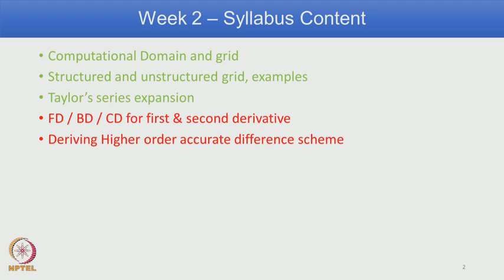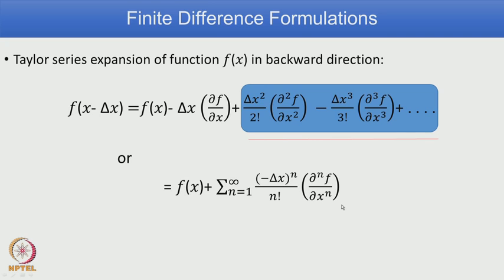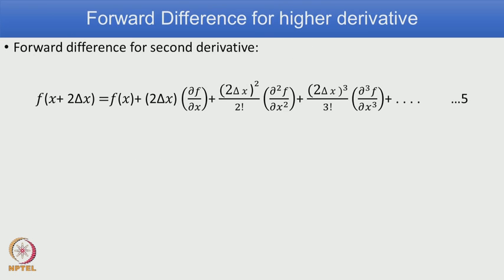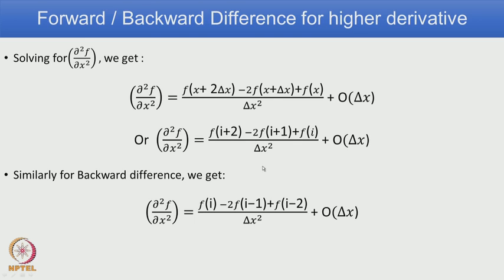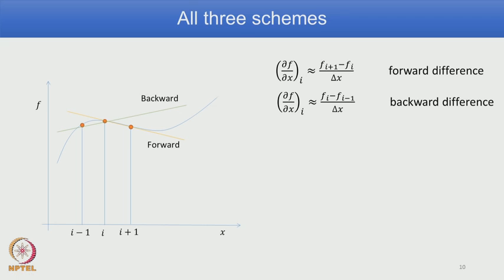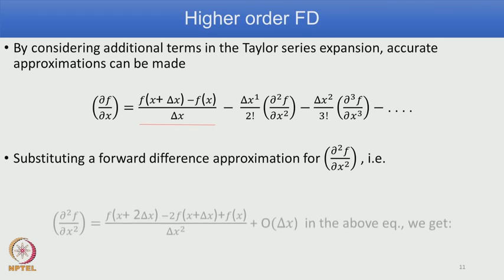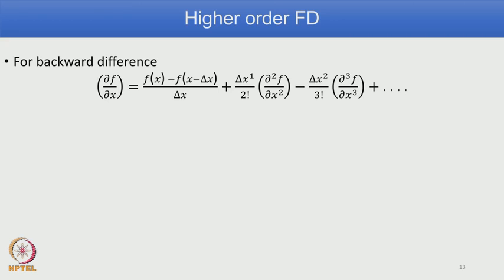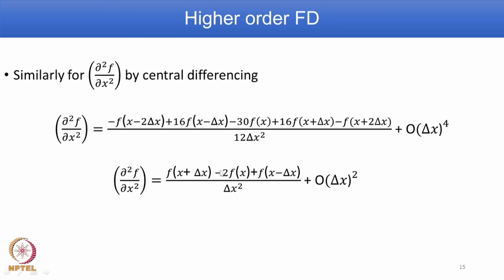Week 2 Module 3